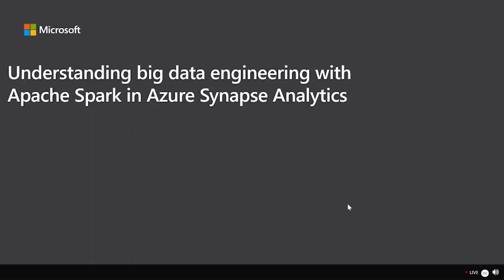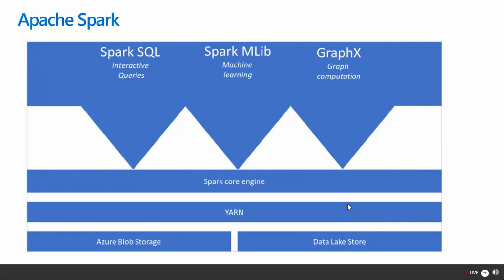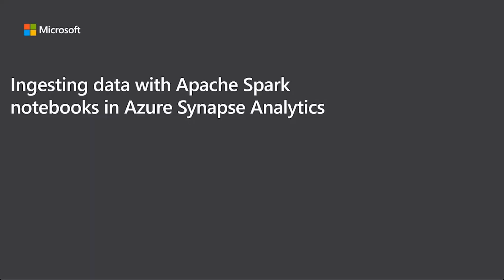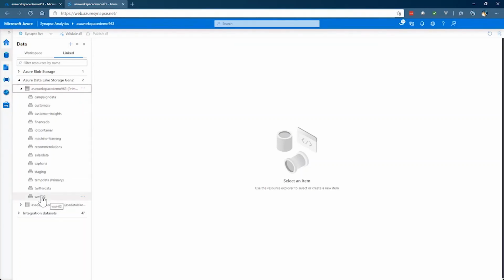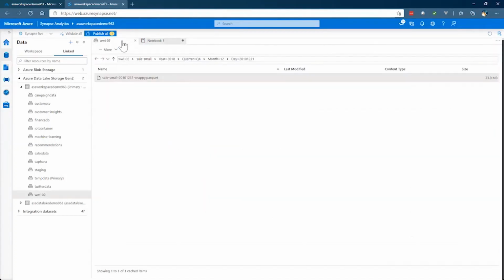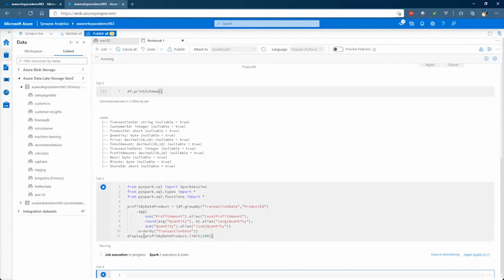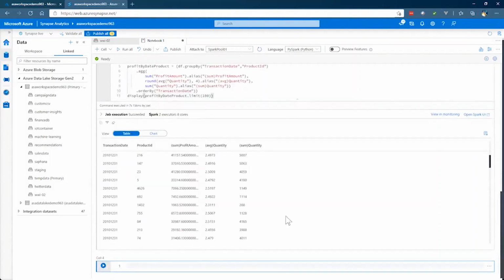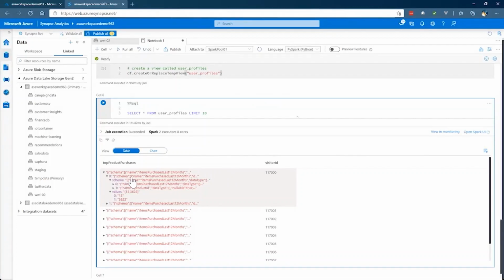MICROSOFT AZURE SYNAPSE ANALYTICS VIRTUAL TRAINING DAY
This Video is part of a Series of "Microsoft Azure Virtual Training Day" which is provided by Microsoft Directly and is uploaded for those who missed attending Virtual training day.